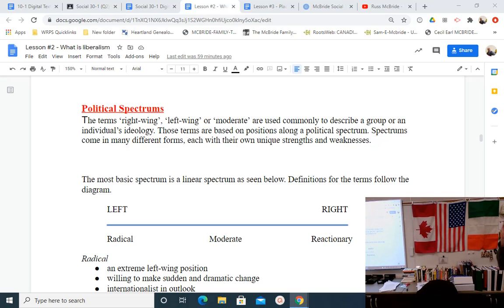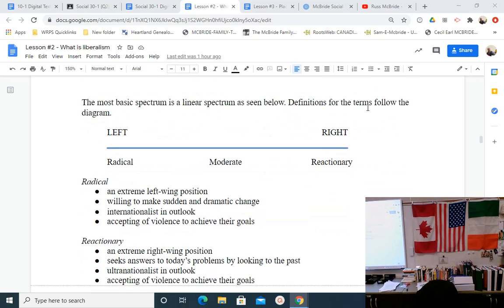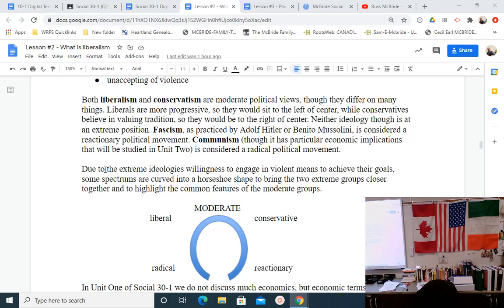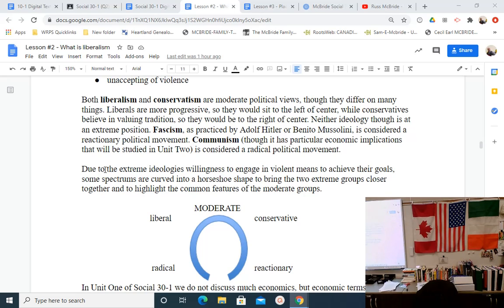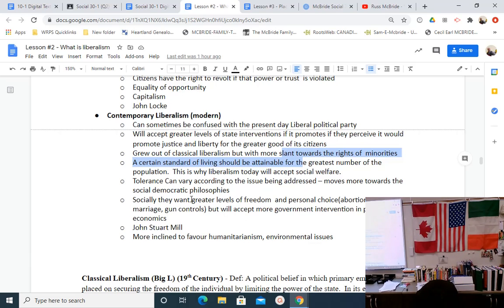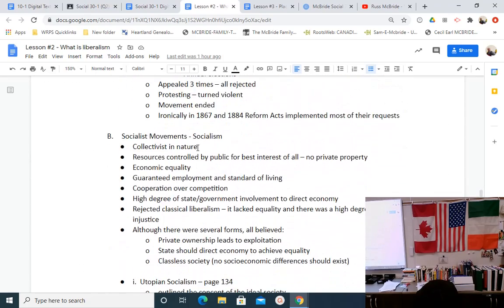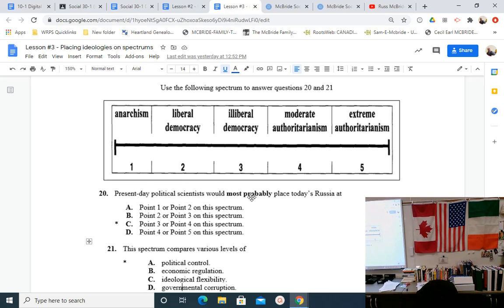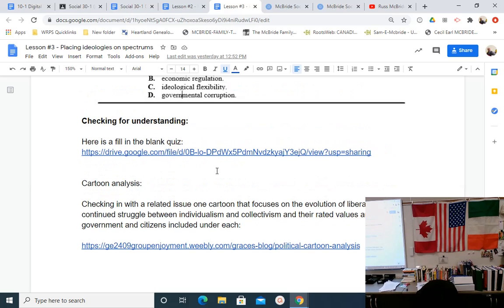Social 30 - Political Spectrums